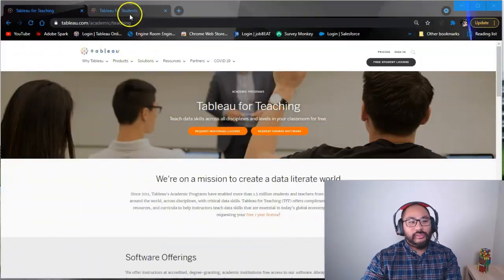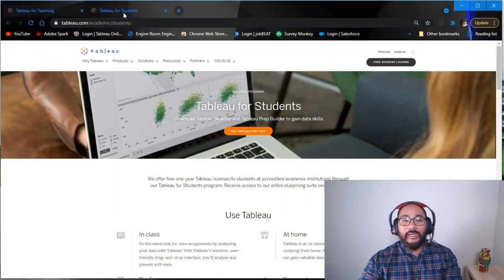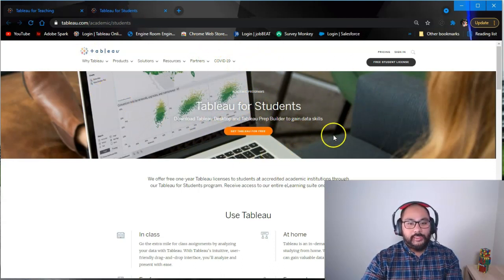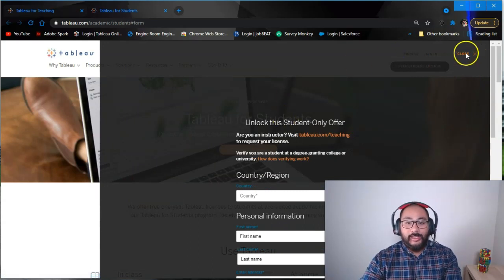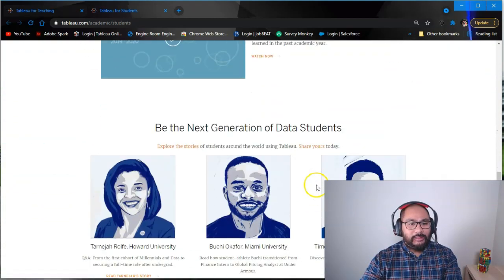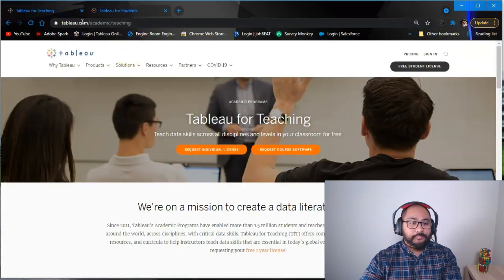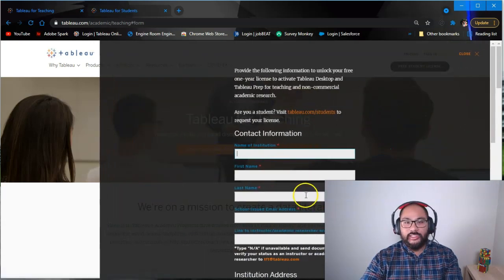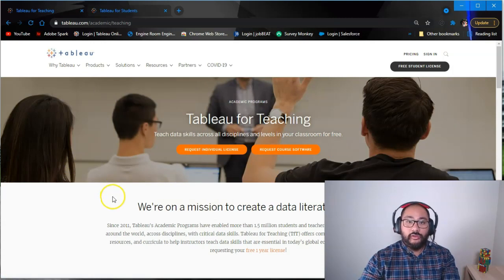Episode 5 - Tableau Desktop SPECIAL DISCOUNT Prices for Students and Teachers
Are you a student or a teacher seeking to improve your data visualization skills? Then you're in the right place! This video unveils Tableau's special discount prices for students and teachers, offering you the chance to master one of the most powerful data visualization tools on the market - often for free or at a significantly reduced price.

We start by explaining the details of Tableau's Academic Programs, including Tableau for Students and Tableau for Teaching. Whether you're a student aiming to gain a competitive edge in the data-driven job market, or an educator looking to equip your students with essential data skills, we have all the information you need.

We'll guide you through the process of verifying your academic status and applying for these special Tableau licenses. We'll also highlight the differences between these academic licenses and standard Tableau licenses, ensuring you understand exactly what you're getting.

Additionally, we discuss how you can make the most of these special licenses, with tips and tricks for optimizing your Tableau learning experience. This video is your key to unlock the full potential of Tableau at a fraction of the usual cost, or even for free!